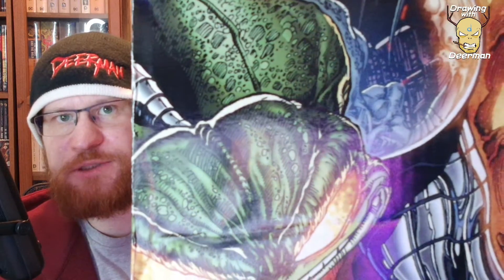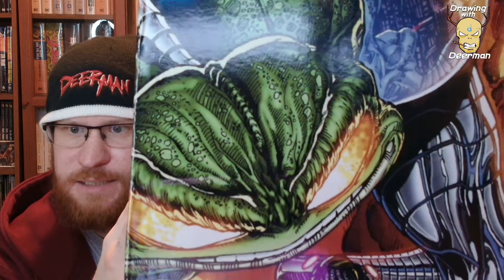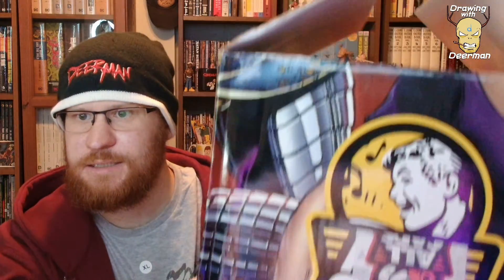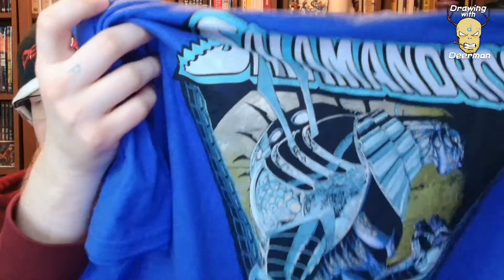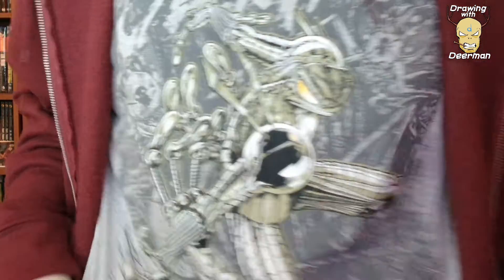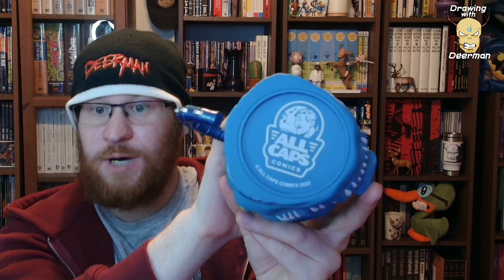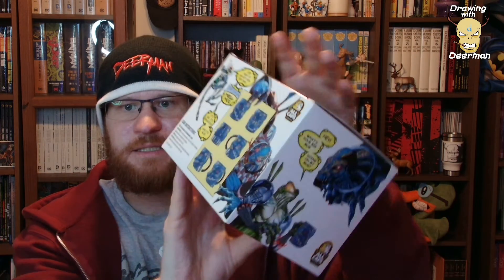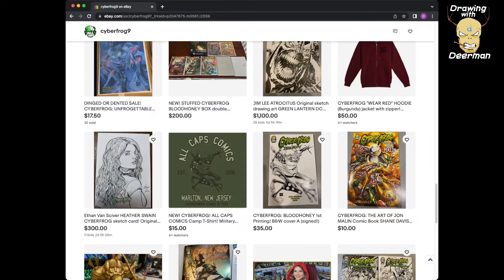Cyberfrog Fall 2022 Clothing Collection